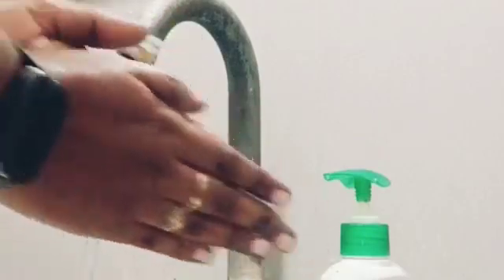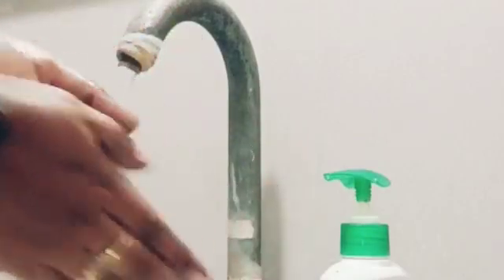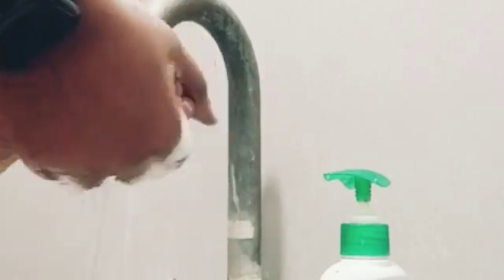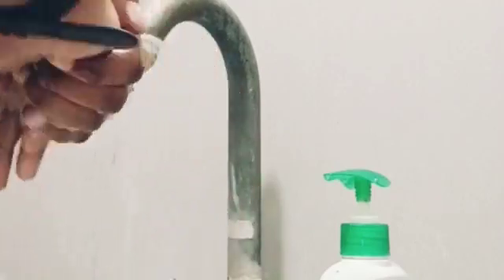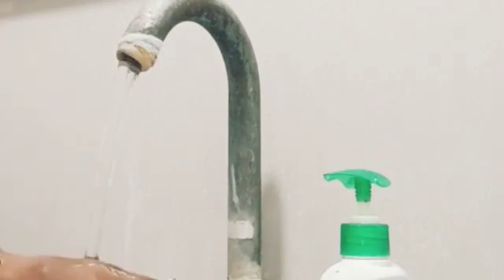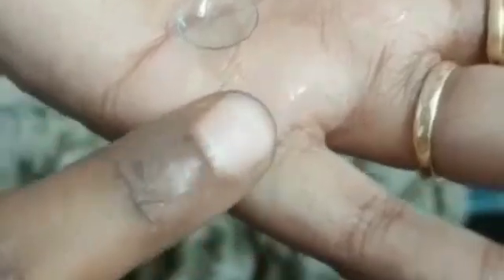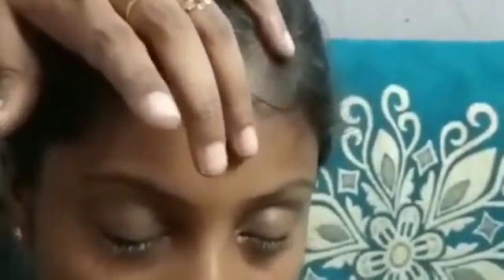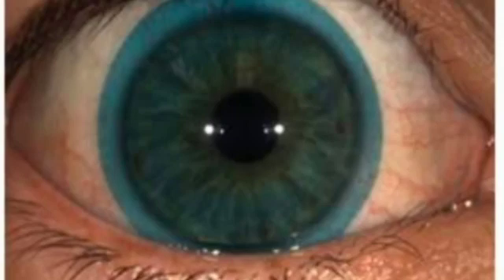Clinical Practical, S Tamilarasi, Fellowship in Contact Lens Dispensing, NCVRT Batch 7 June 2022